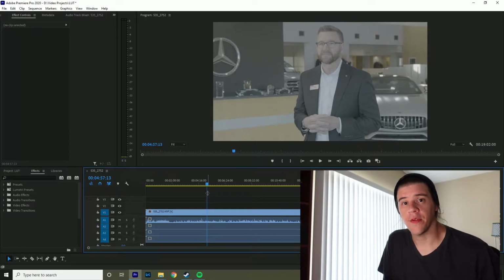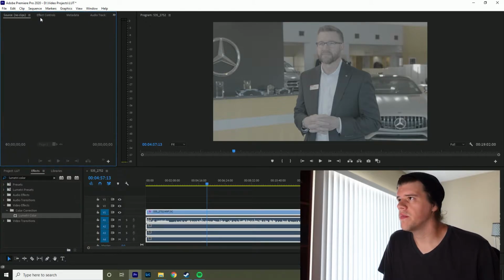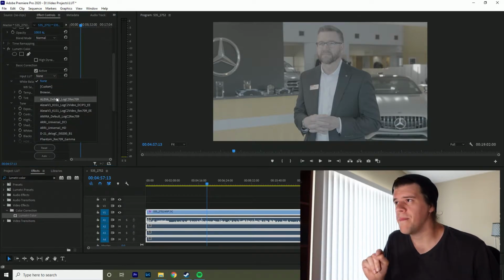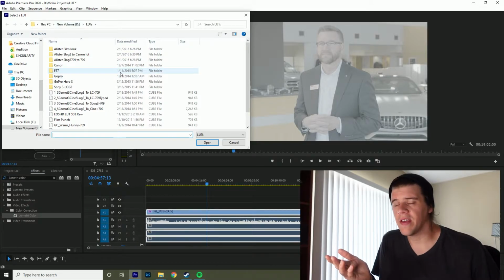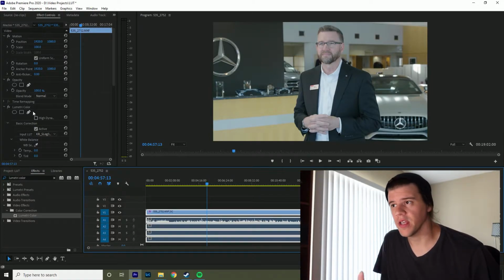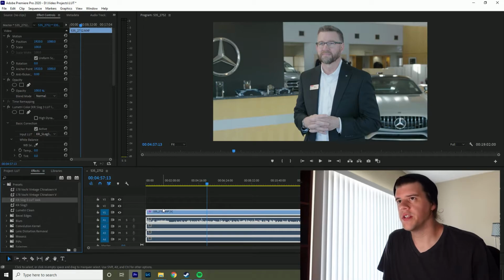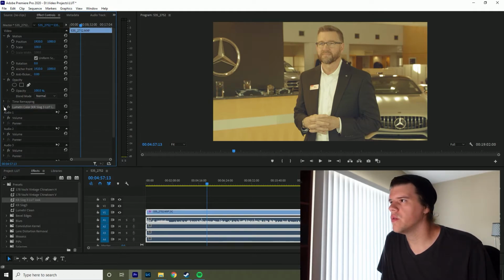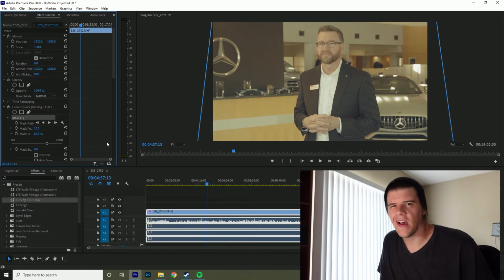How to Add a LUT In Adobe Premiere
In today's video I'm going to show you how to add a LUT into Adobe Premiere (2020 edition - but it works for others) as well as how to create a preset to quickly load them onto your footage, and how to adjust the strength of a LUT.